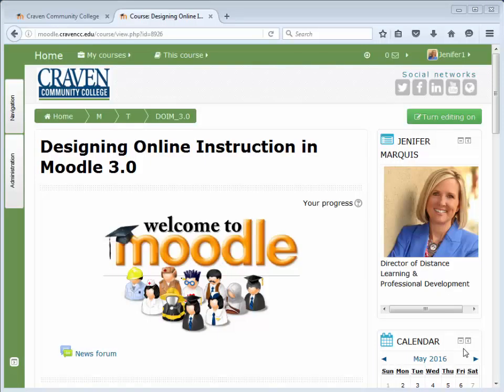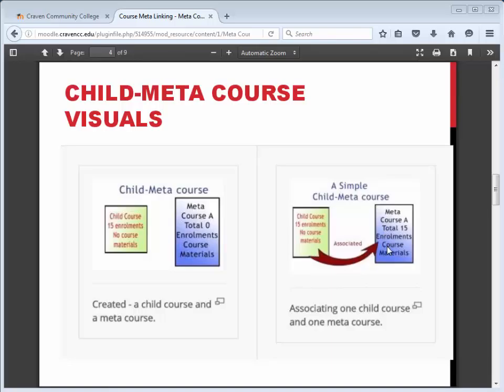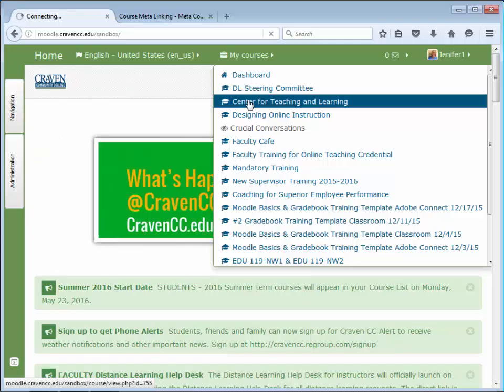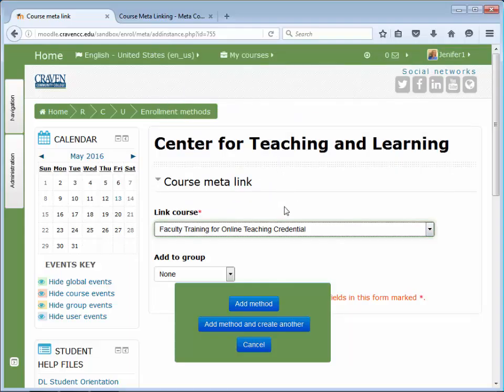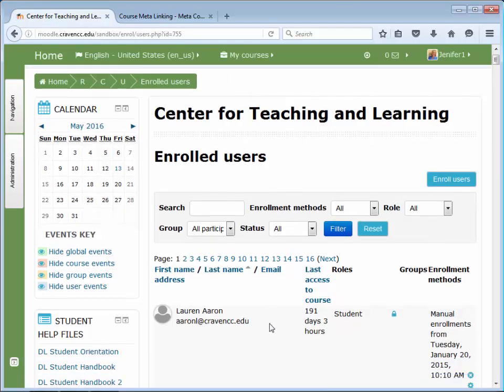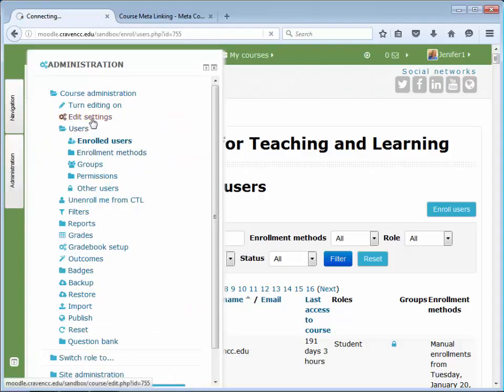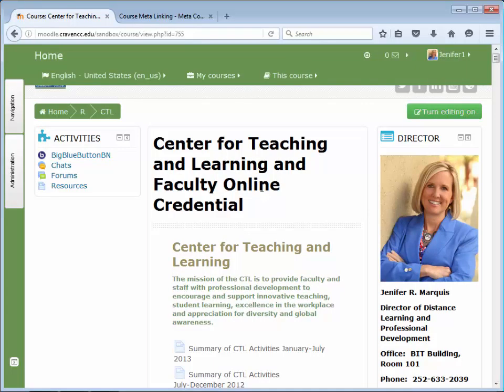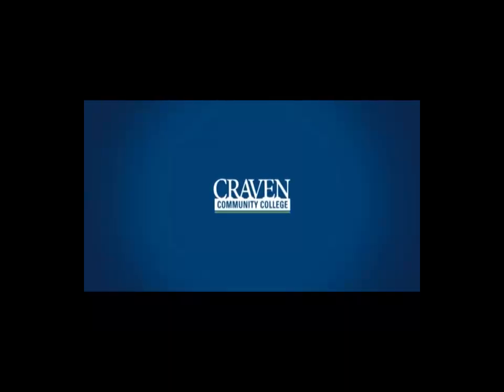Metalinking in Moodle 3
This video shows how to meta-link courses in Moodle so that an instructor can teach more than one section of a course from one Moodle shell.